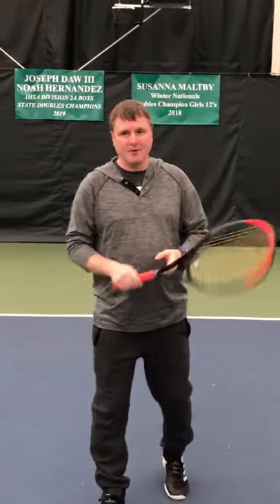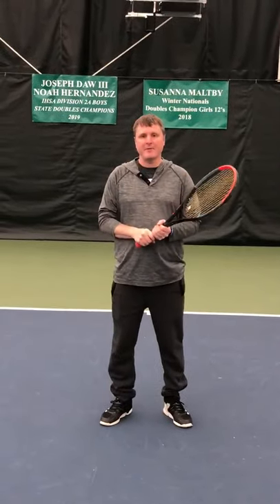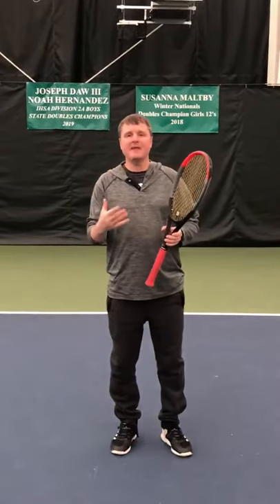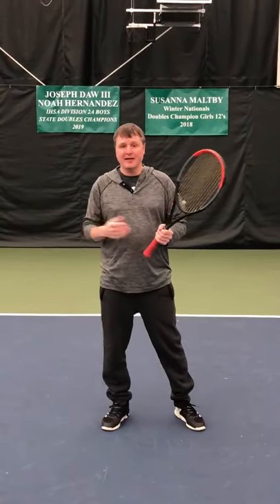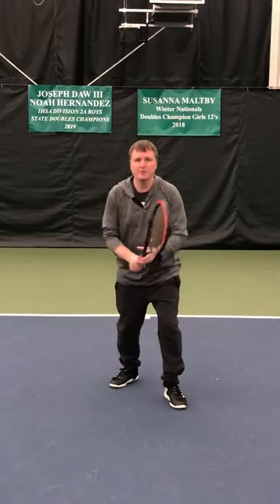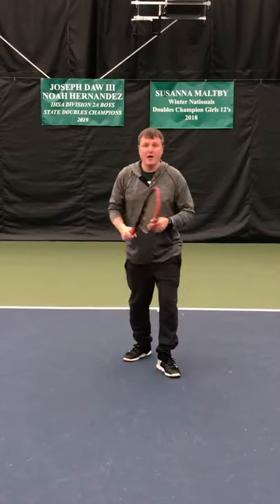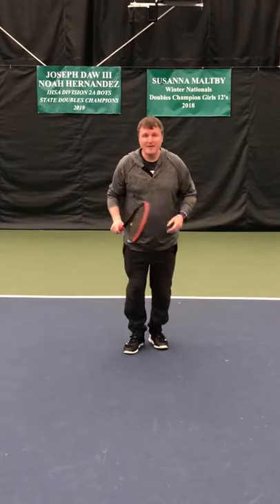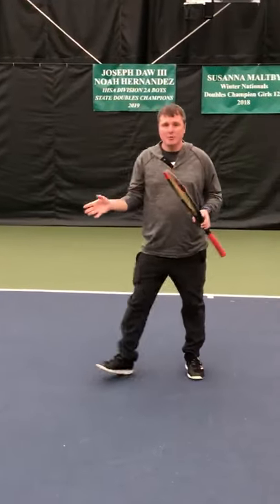Split Step with Coach Bill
VirtualVolley spend your Saturday working on your split step with Coach Bill!